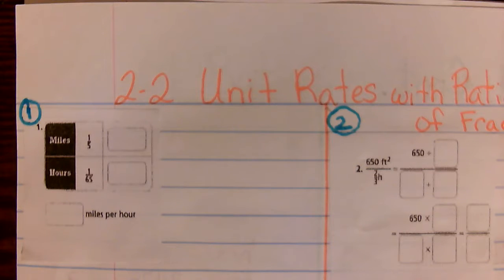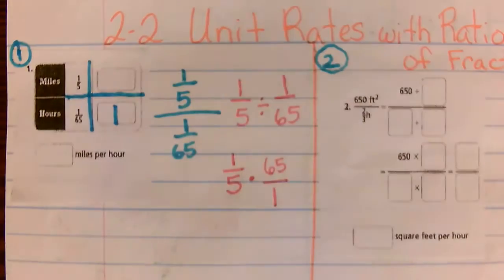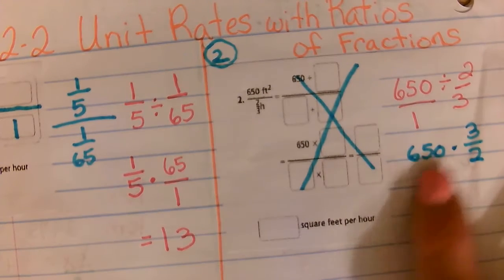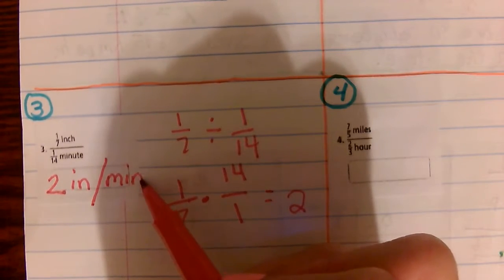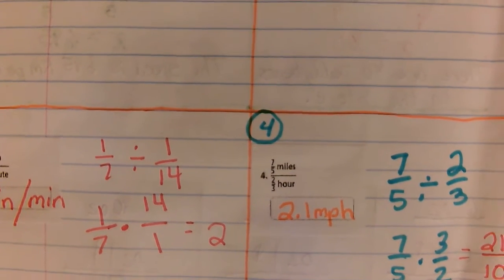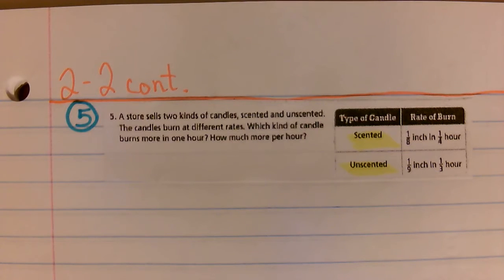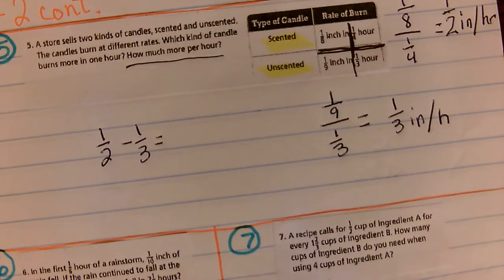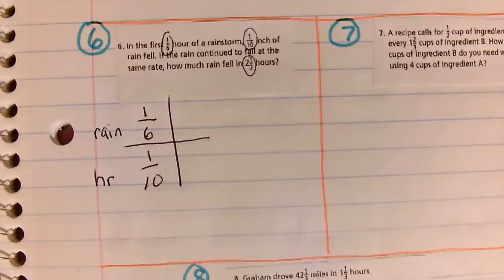7th 2-2 Unit Rates